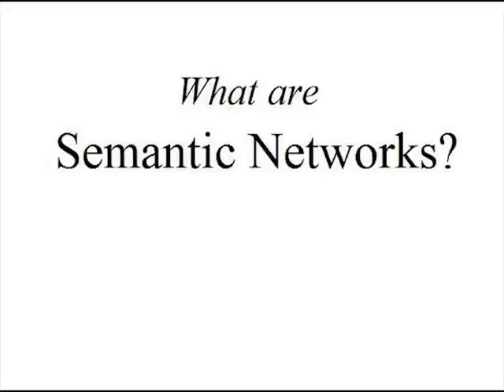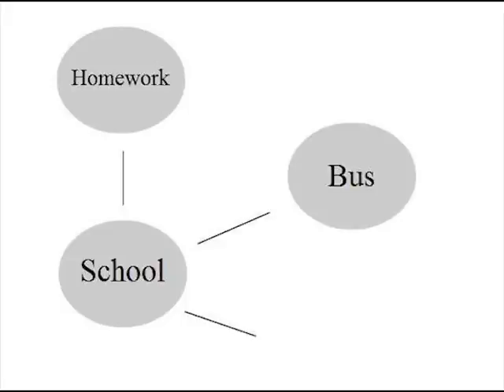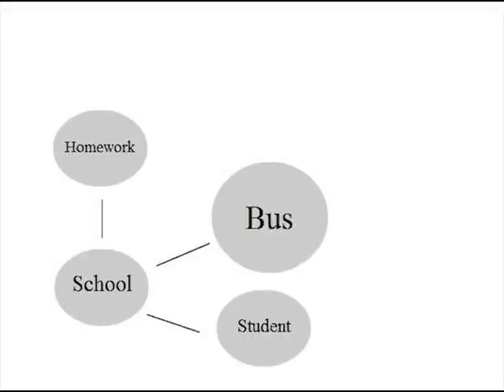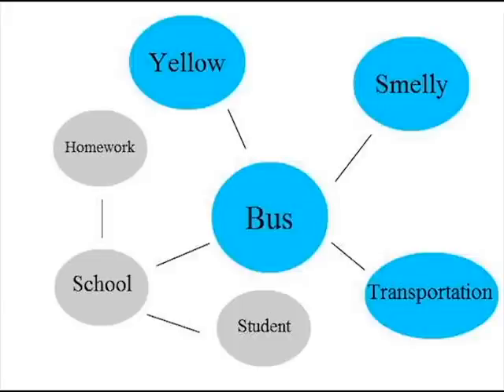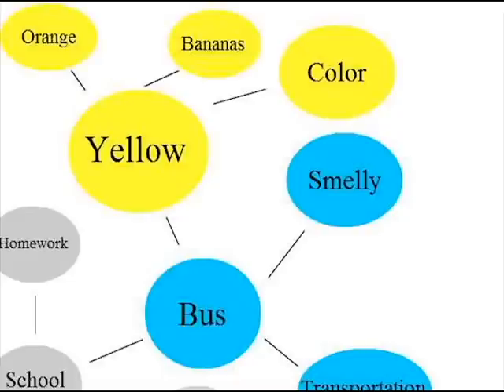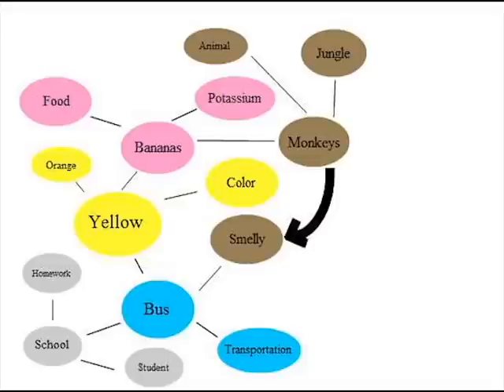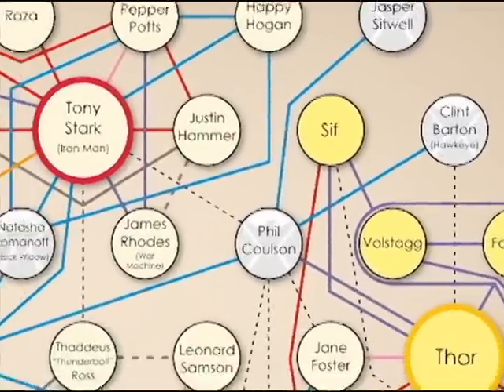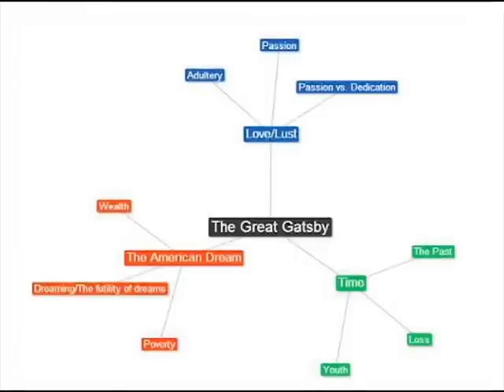What Are Semantic Networks?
FINALLY DONE! :D